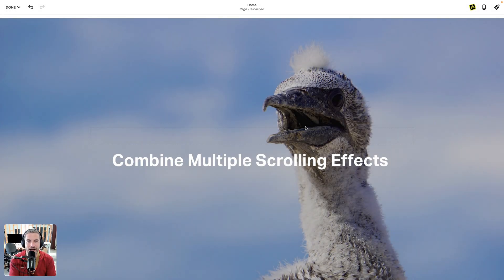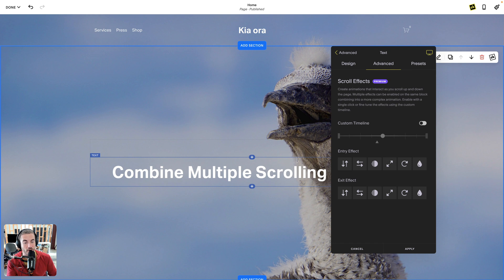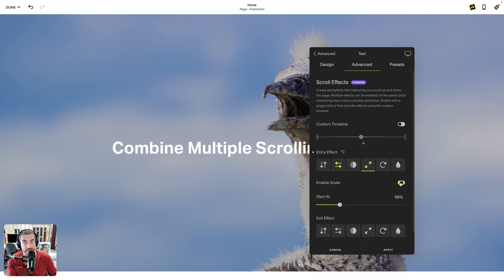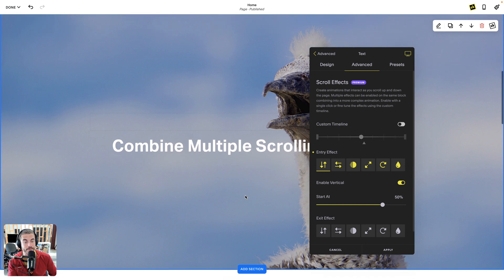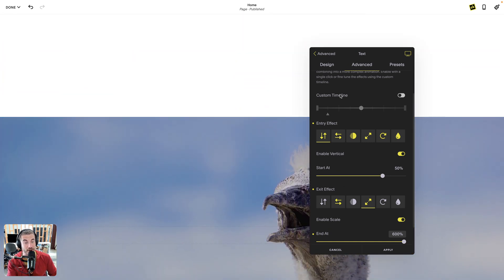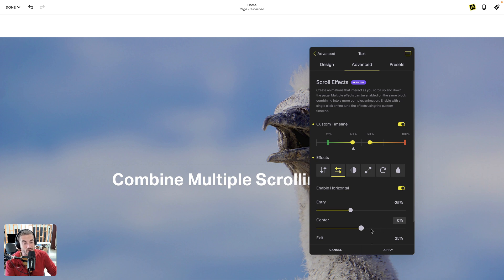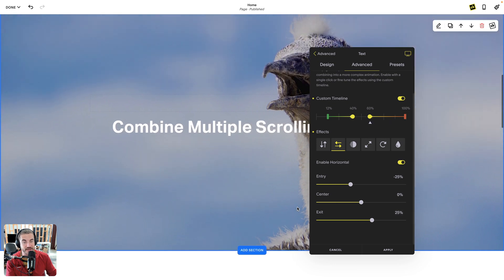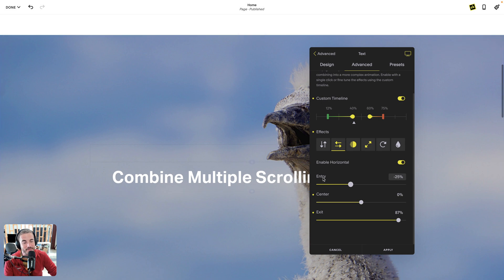Combine Multiple Scrolling Effects with SquareKicker on Squarespace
Can you apply multiple scrolling effects to a single element in Squarespace? Yes! With SquareKicker, you can stack different animations—like movement, scaling, opacity, and rotation—to create dynamic, engaging interactions as users scroll.

In this step-by-step tutorial, we’ll cover:
• How to add multiple scrolling effects to one element
• How entry, center, and exit animations work together
• Using the custom timeline for precise animation control
• Applying different scrolling effects for mobile and desktop views

00:00 Introduction: Applying Multiple Scrolling Effects
00:05 Understanding the Scrolling Effects Timeline
00:16 Enabling Scrolling Effects in SquareKicker
00:26 Adding the First Animation: Movement
00:40 Combining Scaling with Movement
01:22 Adjusting Opacity for a Fade-In Effect
02:16 Stacking Multiple Effects: Rotation, Blur, and More
02:50 How Exit Animations Affect Scroll Behavior
03:34 Using the Custom Timeline for Advanced Control
04:42 Creating a Bounce Effect with Custom Positioning
05:36 Controlling Scroll Speeds & Exit Animations
06:00 Assigning Different Scrolling Effects to Mobile & Desktop

In this tutorial, you’ll learn how to:

✅ Apply multiple scrolling effects to one text block or element
✅ Use entry, center, and exit animations for smooth transitions
✅ Customize motion, scale, opacity, and blur effects together
✅ Adjust scrolling animations differently for mobile vs. desktop
✅ Optimize user experience with custom animation timing

Perfect for:

✔ Squarespace users who want advanced scrolling animations
✔ Designers looking to create dynamic, layered interactions
✔ Website owners who want smoother, professional animations

💡 Pro Tip: Using multiple scrolling effects together allows you to create unique animations that guide visitors through your site in a visually engaging way!